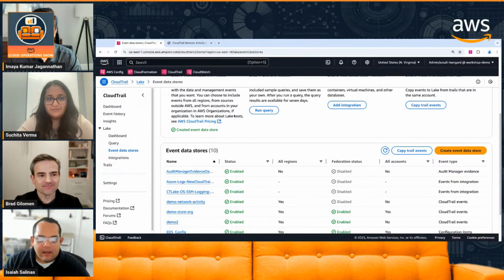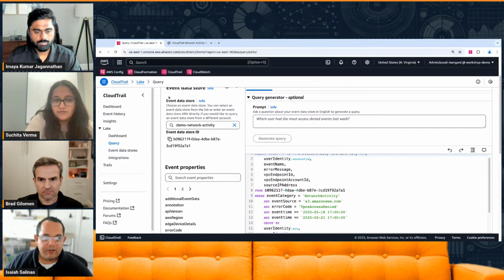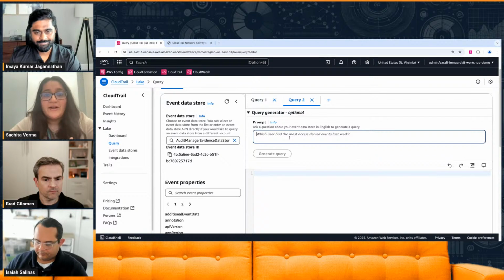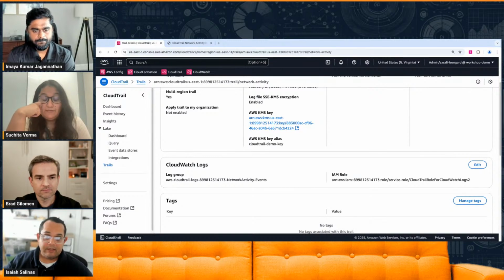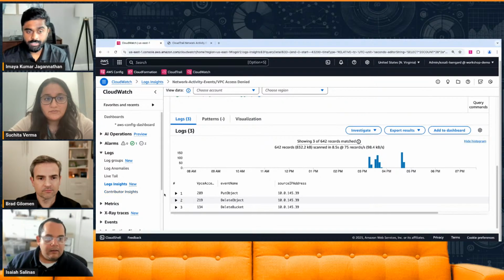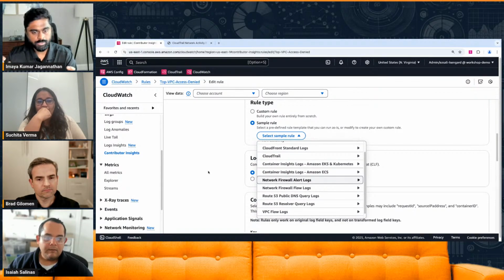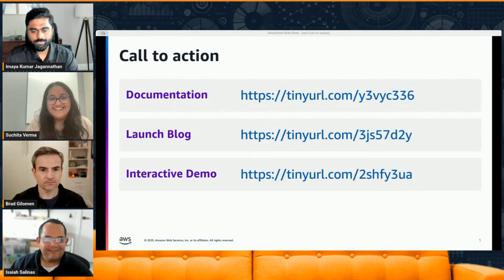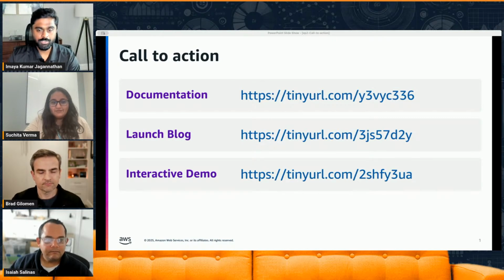Securing your VPC Endpoints using Network Activity Events | AWS CloudTrail | EP 02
If you’ve set up VPC endpoints (VPCEs) to reduce security risks and data transfer costs by removing connections between a VPC and the public Internet, network activity events for VPC endpoints are now generally available in CloudTrail. This opt-in feature extends CloudTrail logging activities beyond management and data events, capturing both control plane and data plane actions transmitted through a VPCE for the VPCE's owner. Since preview, we've added more supported services and now support: Amazon S3, Amazon EC2, AWS Key Management Service (AWS KMS), AWS Secrets Manager, and AWS CloudTrail.